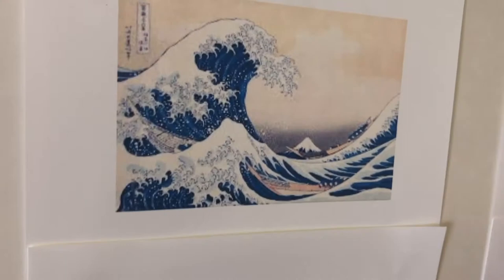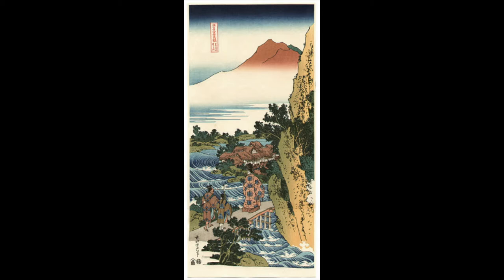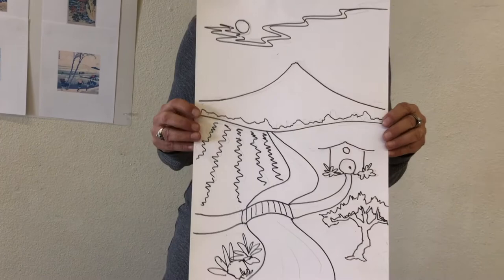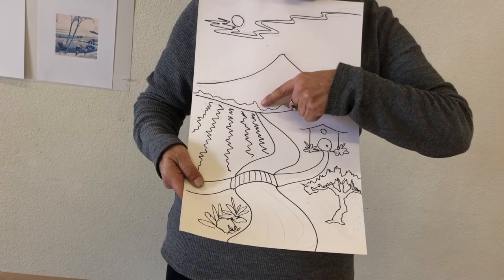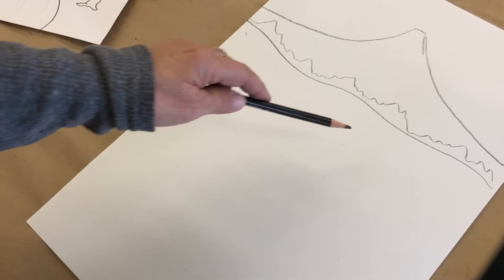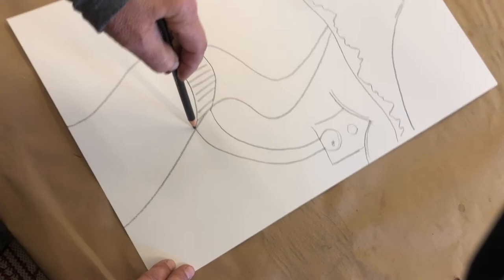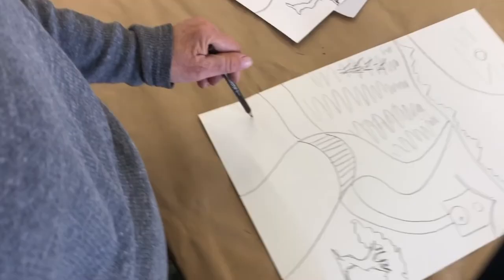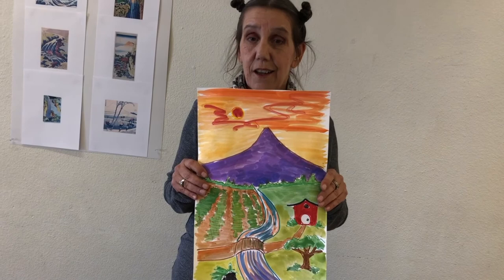Art Inspiration for Kids - KATSUSHIKA HOKUSAI - Mount Fuji Landscape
Art Inspiration for Kids - KATSUSHIKA HOKUSAI - Mount Fuji
Create your own unique drawing of a mountain landscape inspired by Katsushika Hokusai with a look at several of his works and step by step plan to draw your landscape. Lead by Donna Zanelle.